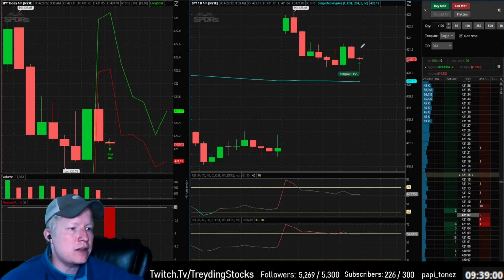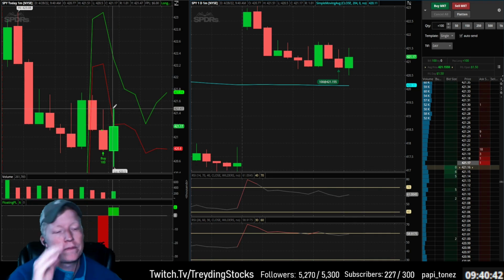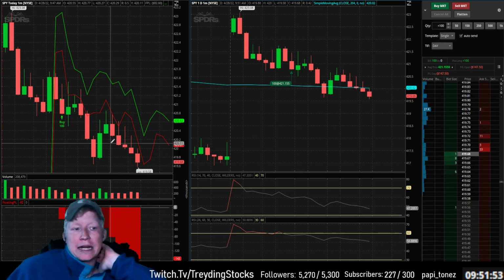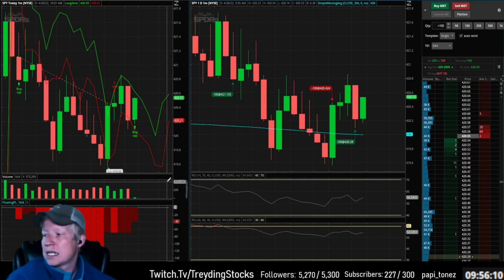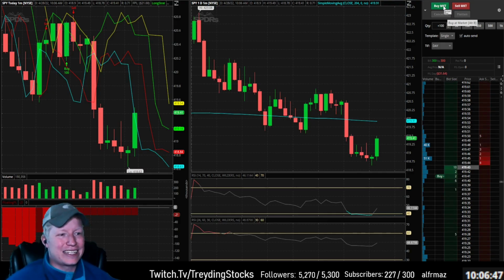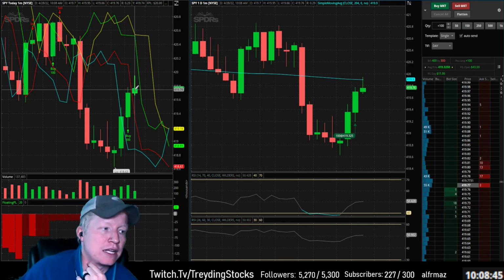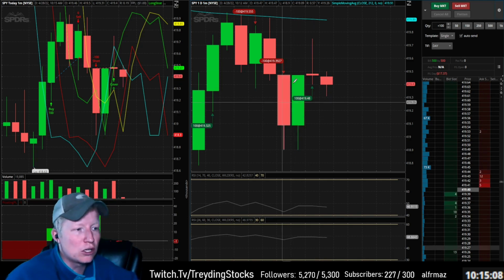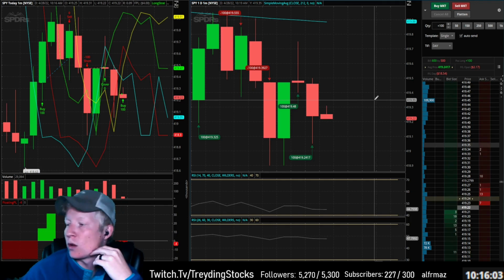The Best Day Trading Setup of All Time?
Todays live day trading recap video saw profitable trading of my code backtested proven trading system. It also included a pretty fun little pattern on the last trade! Now this tweezer candlestick pattern isn't something my trade plan looks for I thought it was pretty cool just how well it worked! As always remember one move does not equal consistent profitability, don't just go start blindly buying stocks with this setup until after you extensively backtest it.